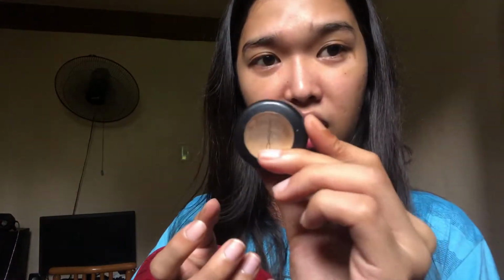WHAT'S INSIDE MY MAKE UP BAG by LOISA VILLAFRANCA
I just wanna share with you guys, what is usually on my make up bag!

CLICK HD FOR GOOD VIDEO QUALITY!